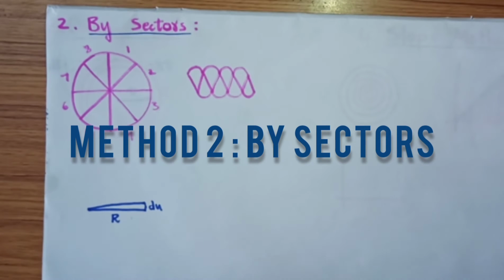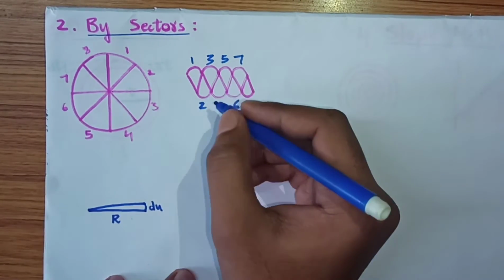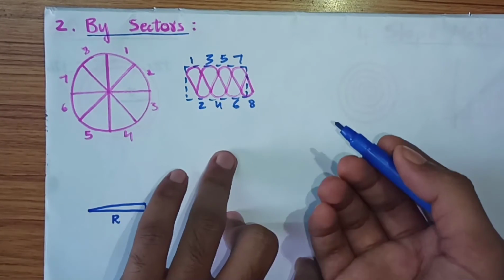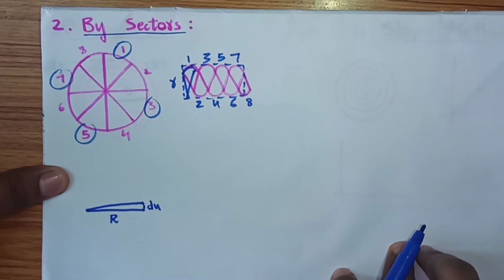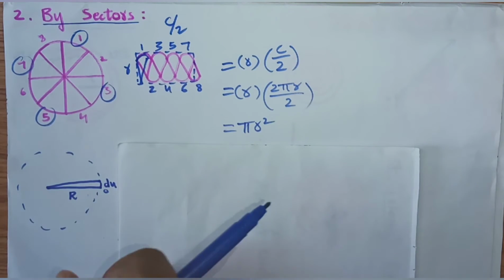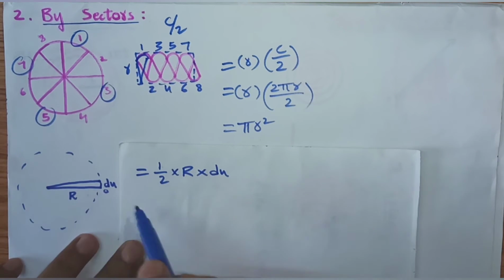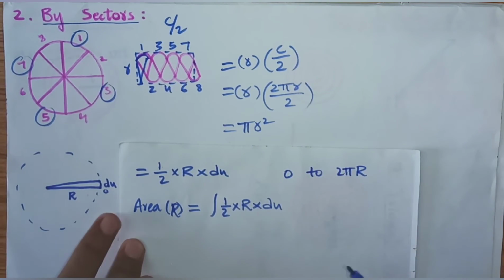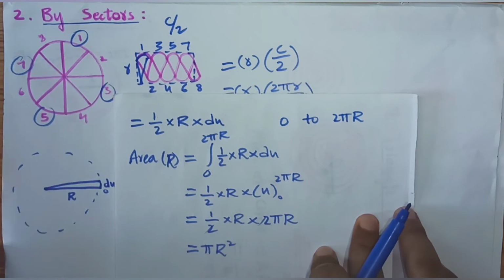METHOD 2 : Proving Area Of Circle Using Sectors.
In this method we will be calculating the area of circle using SECTORS.
Also check out the other 5 methods we will be uploading on this channel.

UPCOMING VIDEO:
(1) METHOD 3 : Proving Area Of Circle Using Onion Proof.